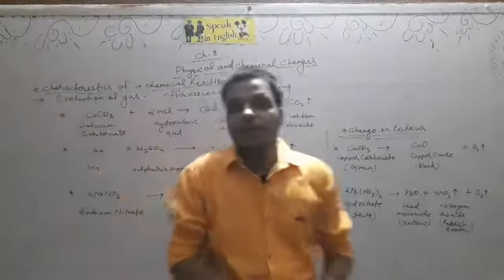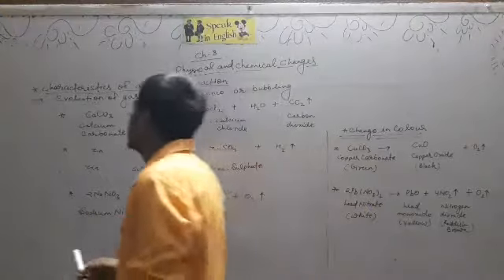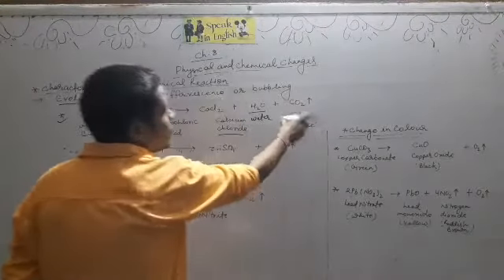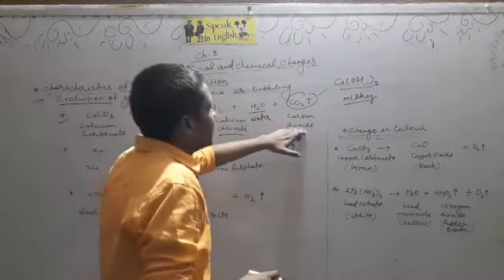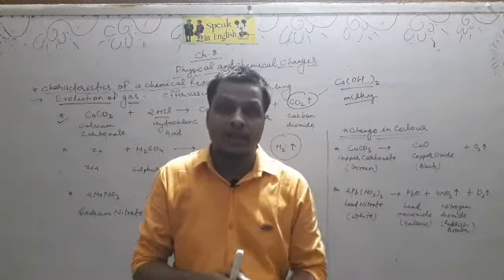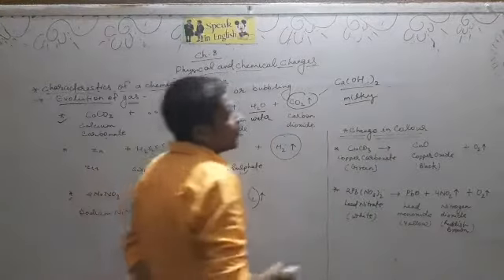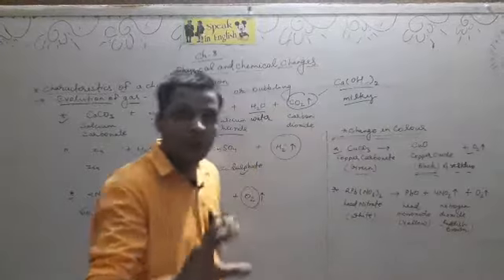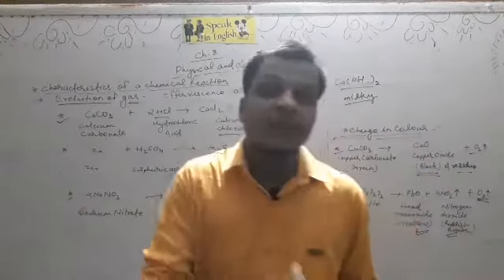Class-7 Ch-8;Physical and Chemical Changes (Part-3)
By Abhishek Upadhyay Sunflower Convent School...